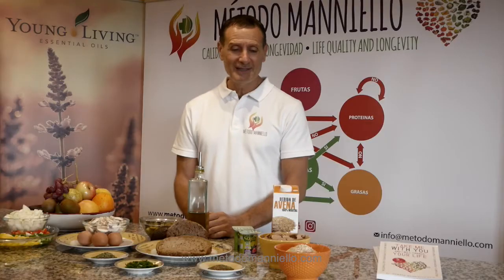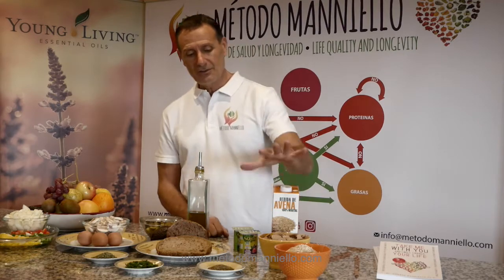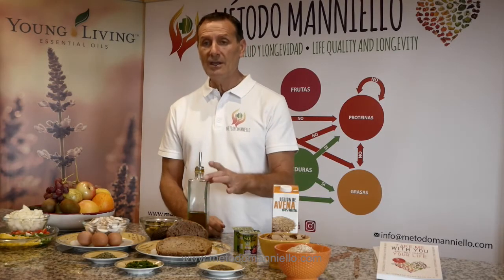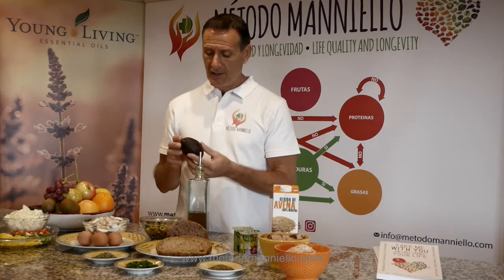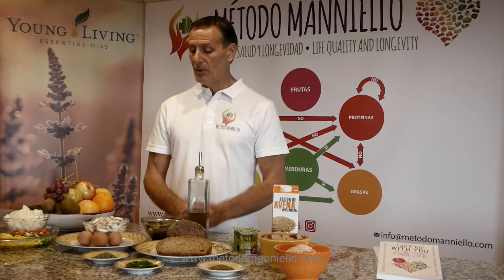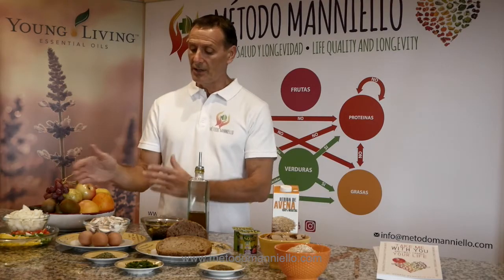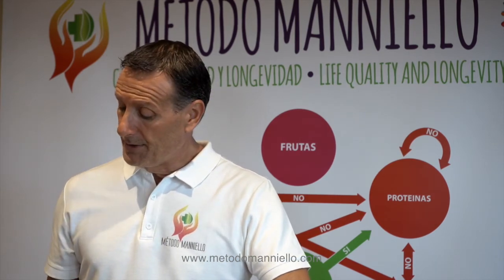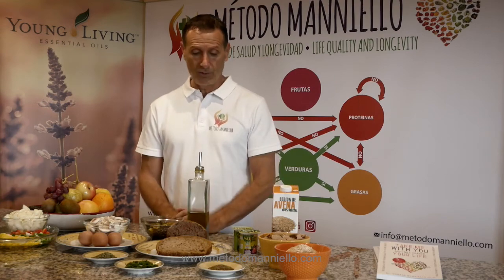Manniello Method - The breakfast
The Manniello Method teaches you how to correctly combine food in your diet to get rid of pain and discomfort in your everyday life.  More than 5000 people have changed their lives using this method improving their health quality.